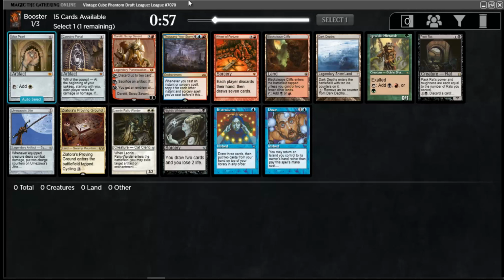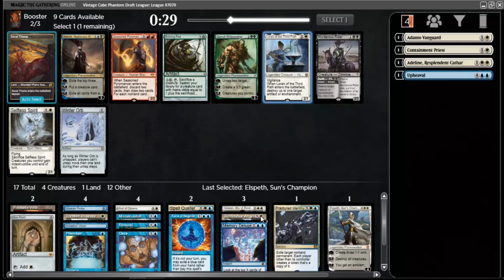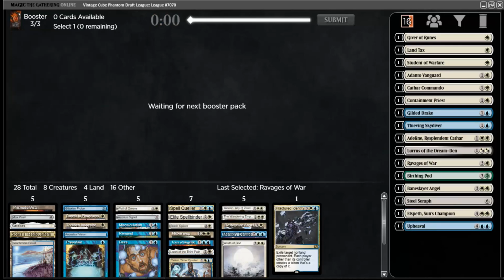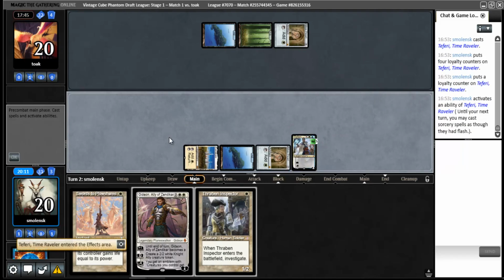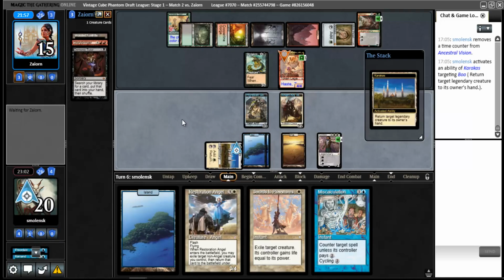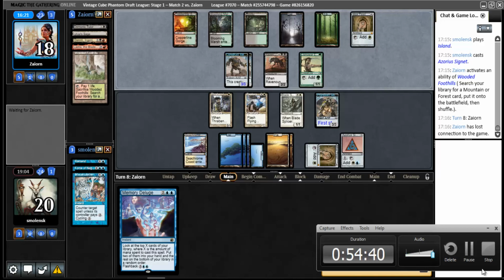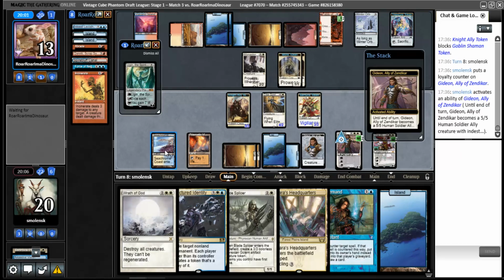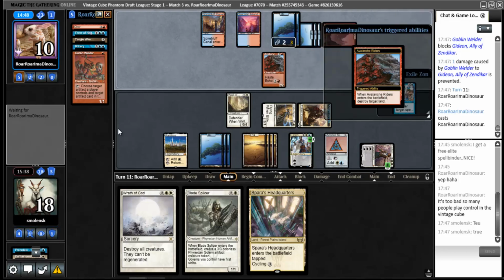Vintage Cube Draft 31-UW Control!